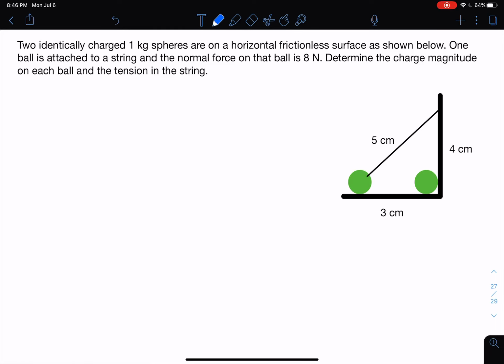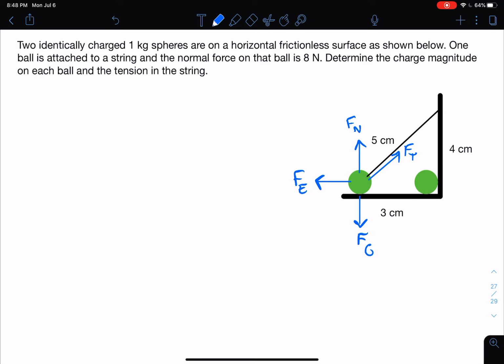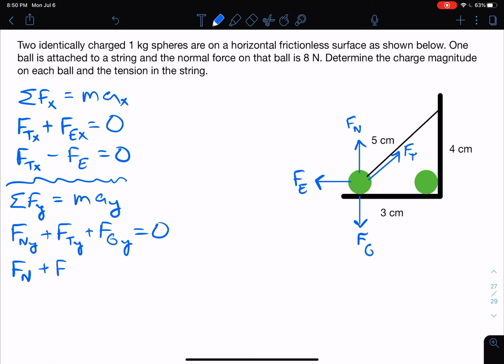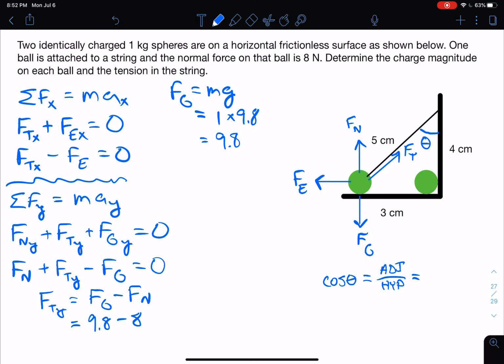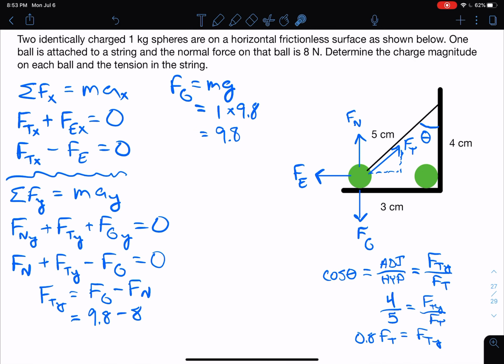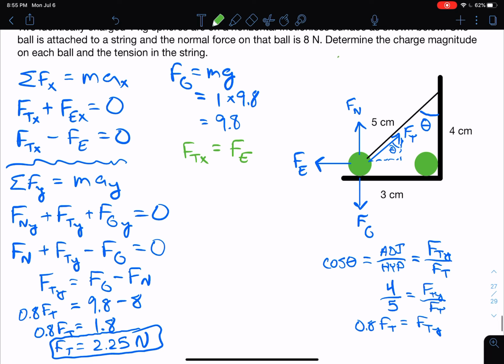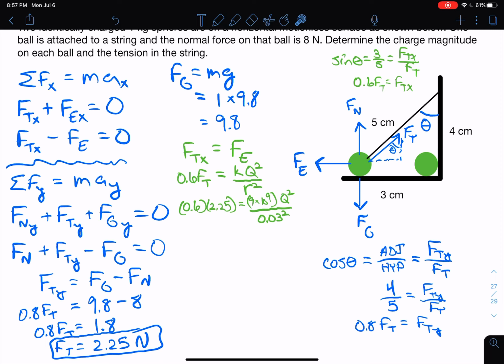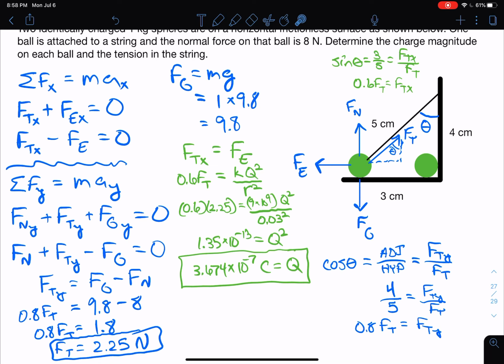Coulomb’s Law example problem